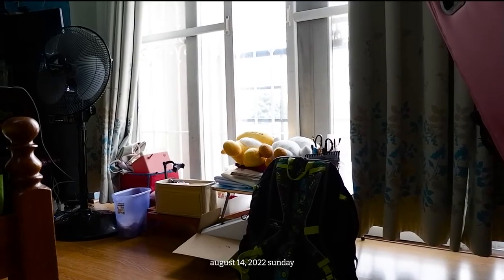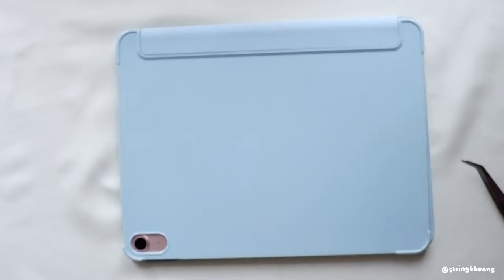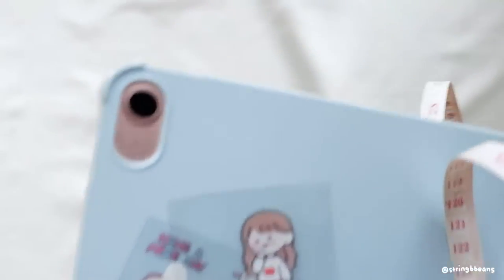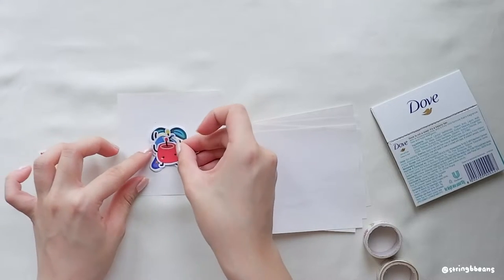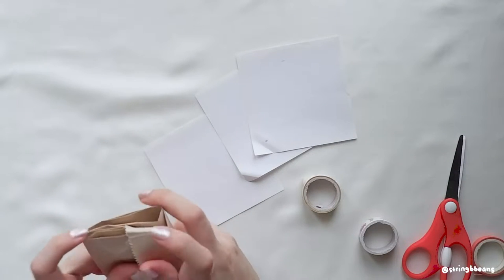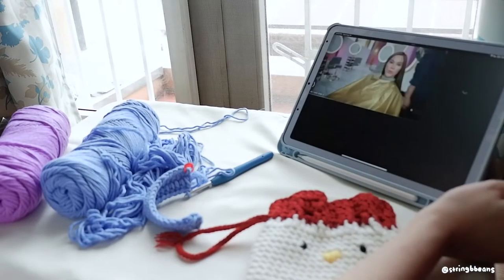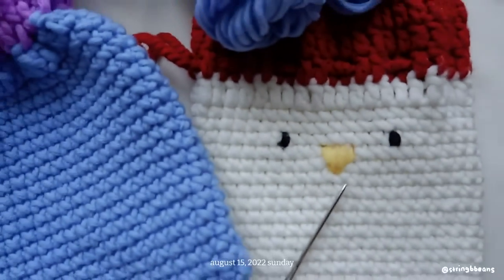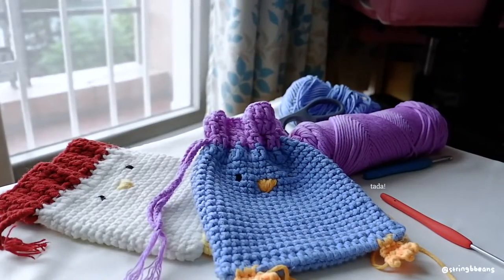how i pack orders, crochet a commission with me, decorating my ipad w stickers | craft studio vlog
Hello friends!
I missed making studio vlogs :^) Let's spend a day being crafty together 🥰

Timestamps:
0:00 Cleaning up
1:33 Decorating my iPad cover with stickers
4:27 Packing sticker orders
7:09 Crocheting a custom order
11:57 Packing the crochet order

✿ Amazon - $50.50 / set of 10

Micro Crochet Hook set
✿ Shopee - P250 / set of 9
✿ Amazon - $9.97 / set of 10

Milk Cotton Yarn
✿ Shopee - P80 / skein of 8ply yarn
✿ Amazon - $11.99 / 4 skeins
- Amazon link is 5 ply. You might have to double up your strands if you want to replicate projects from my 8ply yarn tutorials

Tapestry Needle Set
✿ Shopee - P25 set of 3
✿ Amazon - $5.96 / set of 25

Stitch Markers
✿ Shopee - P15 set of 15
✿ Amazon - $4.99 for 100 PC

📷 My gear 📷
Camera: Fujifilm XA3
✿ Shopee - latest model is XA7